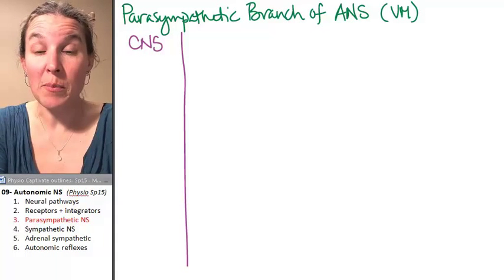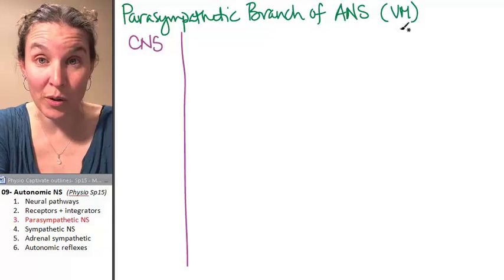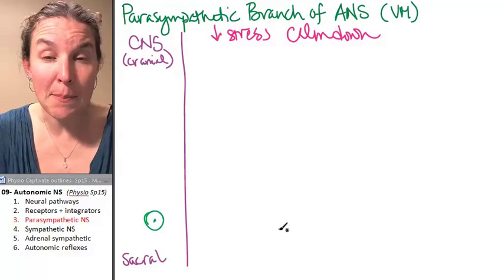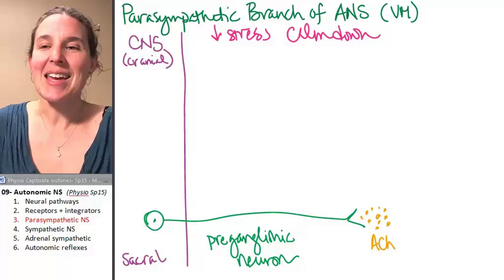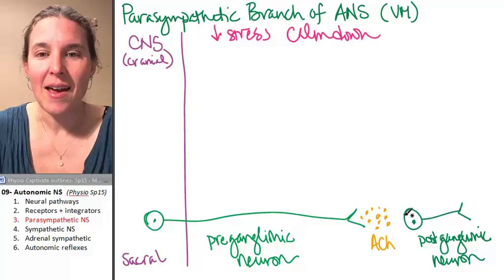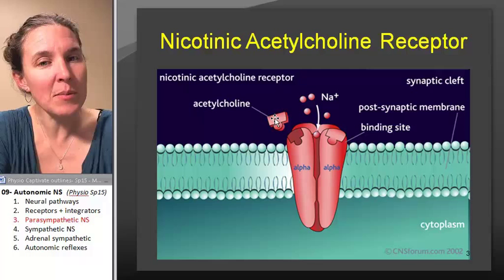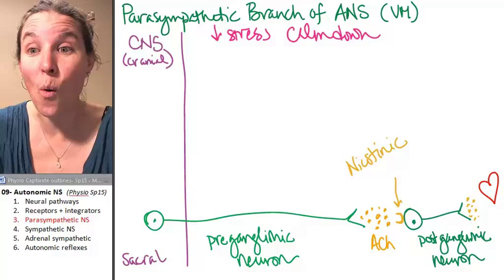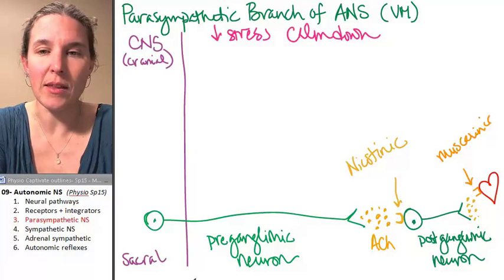ANS 3- Parasympathetic NS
Part 3 in a 6 part lecture on the AUTONOMIC NERVOUS SYSTEM in a flipped Human Physiology course taught by Wendy Riggs. CC-BY. Watch the whole lecture (all 6 videos) by going to the PLAYLIST